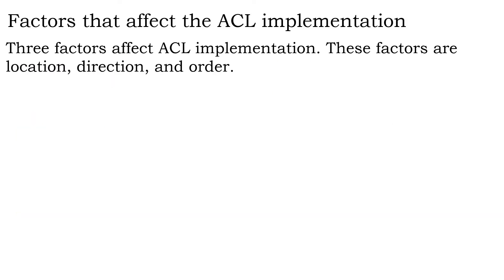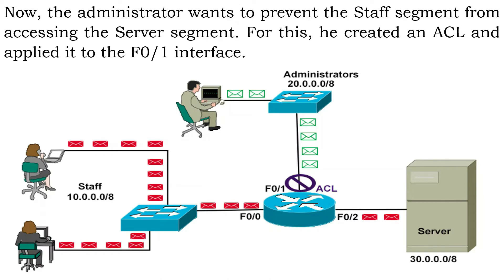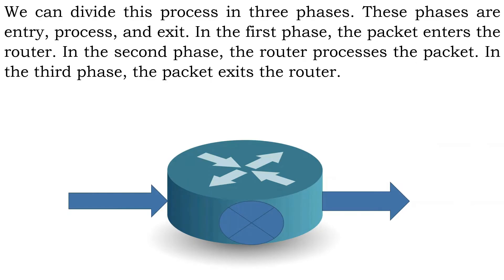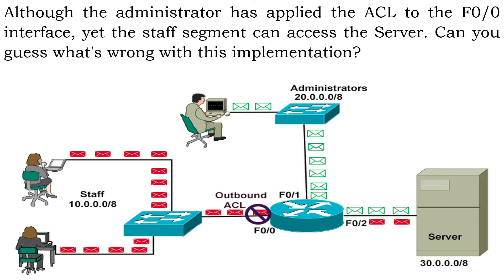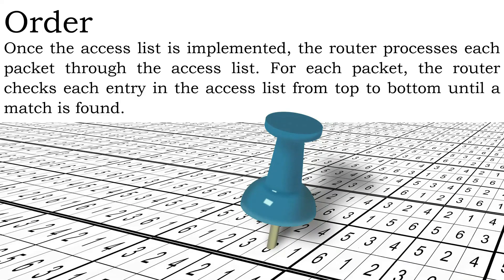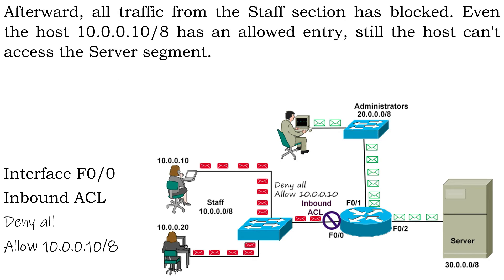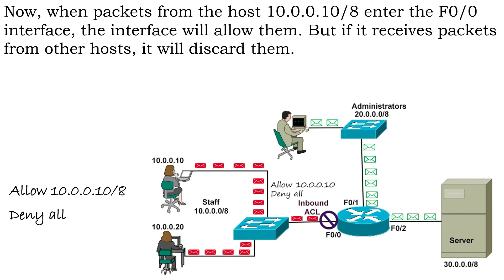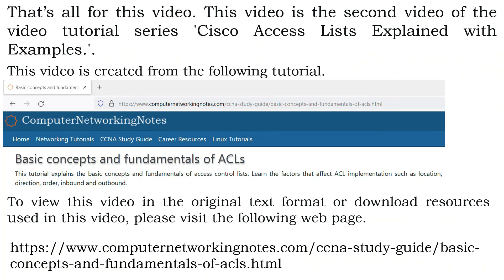Basic Concepts and Fundamentals of ACLs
This tutorial explains the basic concepts and fundamentals of access control lists. Learn the factors that affect ACL implementation such as location, direction, order, inbound and outbound.